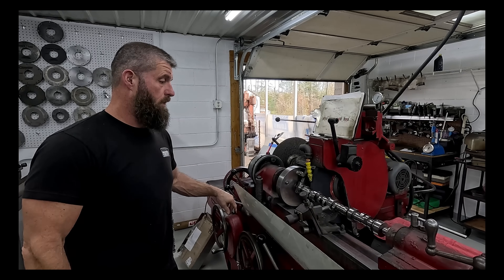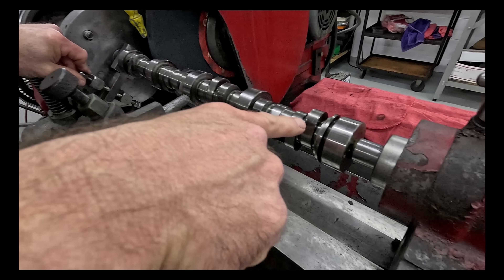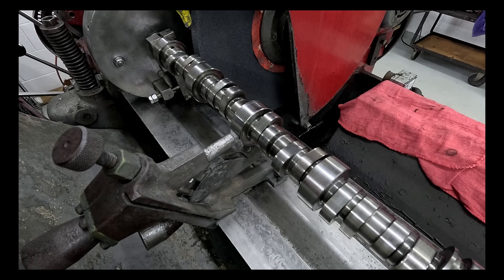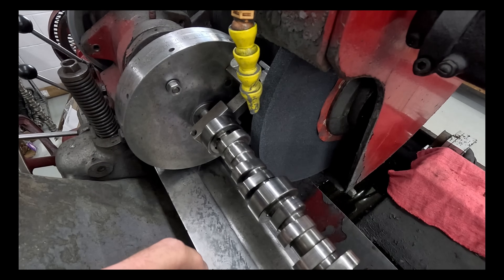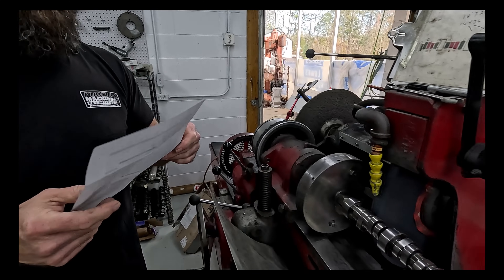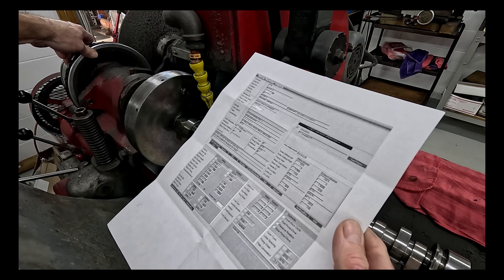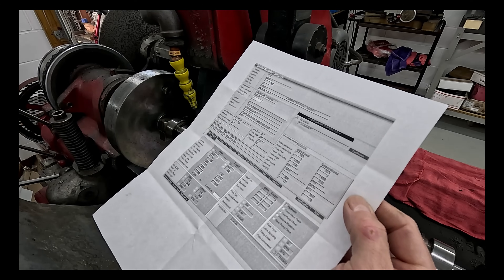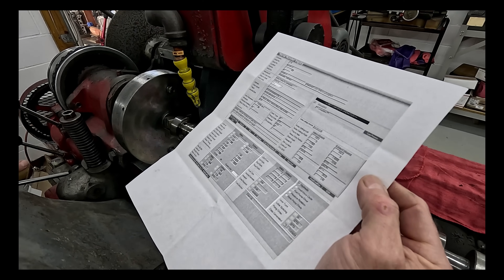Camshaft regrinding: comp Ls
In this episode we salvage another Comp ls camshaft

Powellmachineinc.com